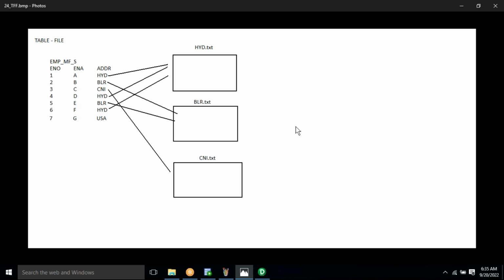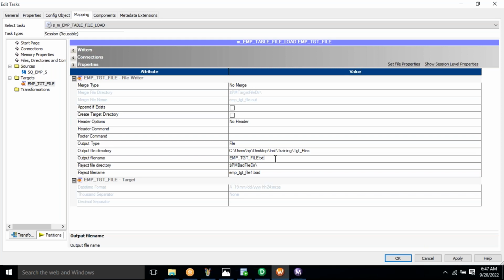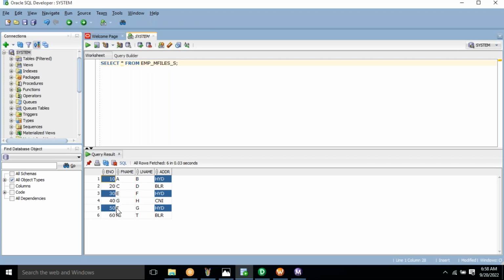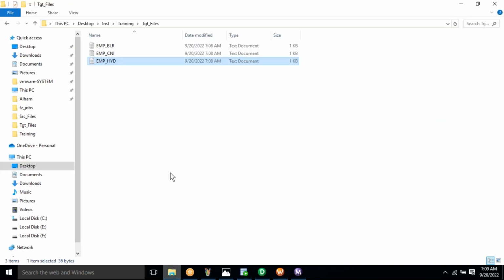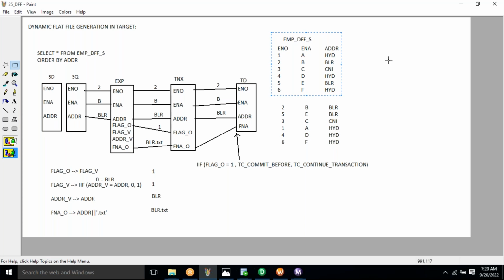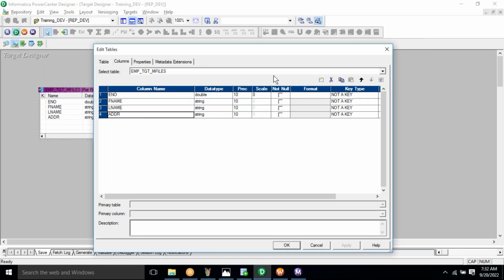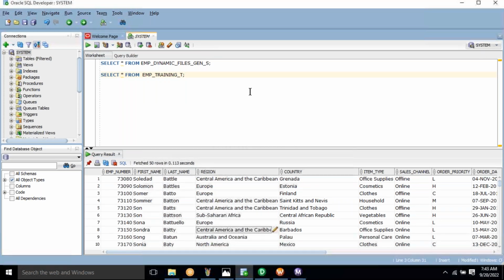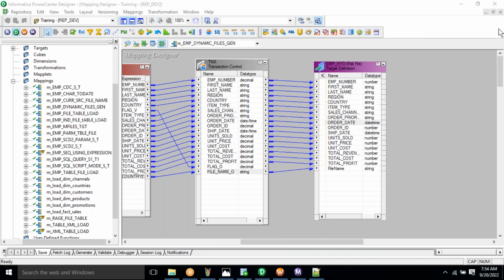ETL Informatica Training session Class 19